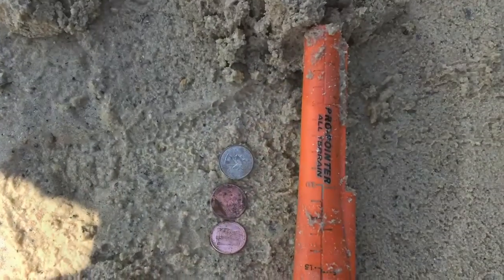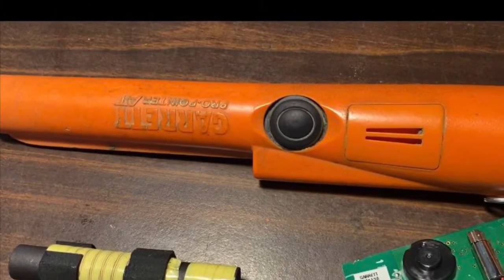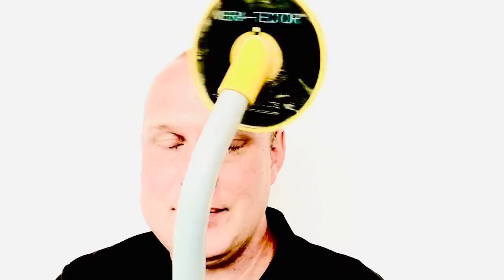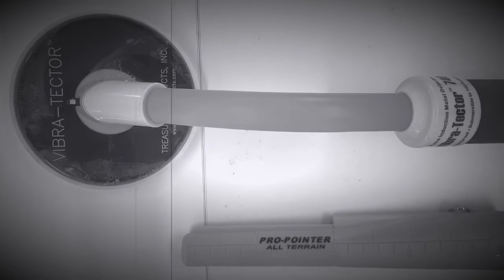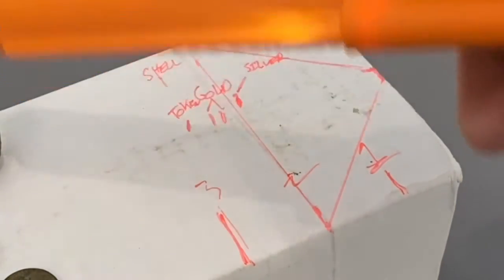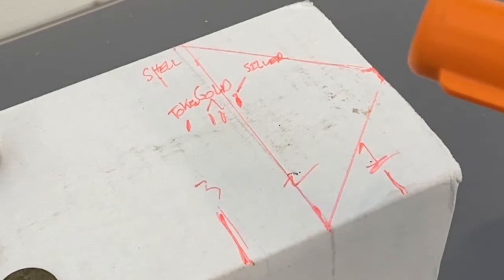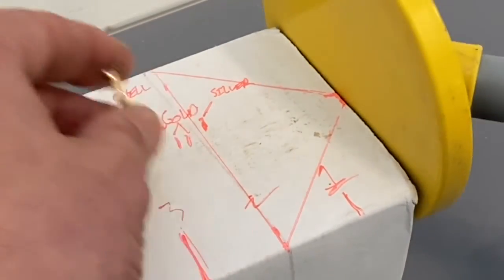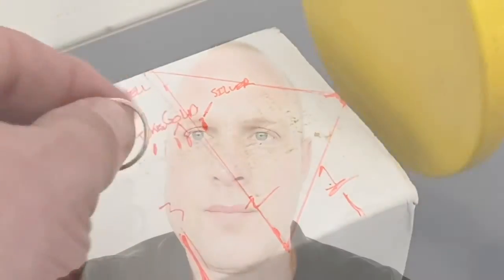Garrett Vs. Viba-Tector (Air Test)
The video is showing which hand held Metal Detector is better!! Just received my Garrett Pin-Pointer back from Garrett...it looks new! Both Metal Detectors are are Champions in their own Elements. Understanding that an air test is taking both hand held out of their respective elements (an air test isn’t the best test). I’m recovering from an injury, being sideline sucks!